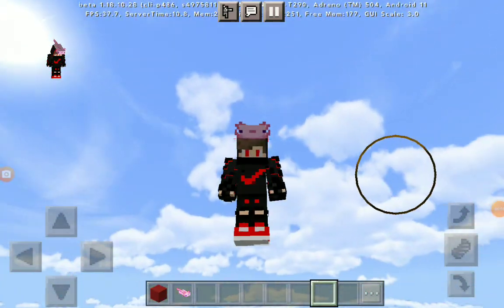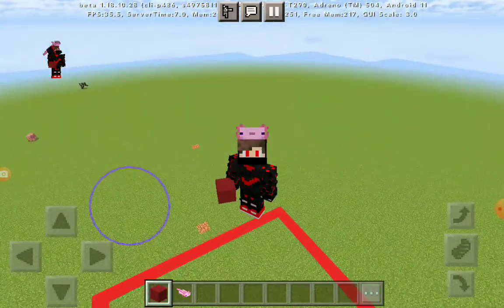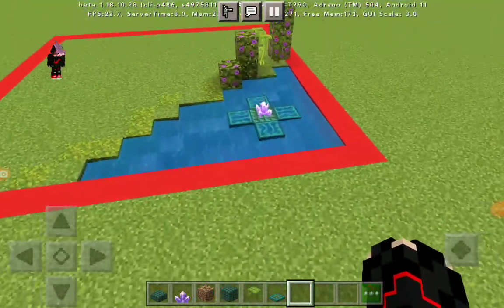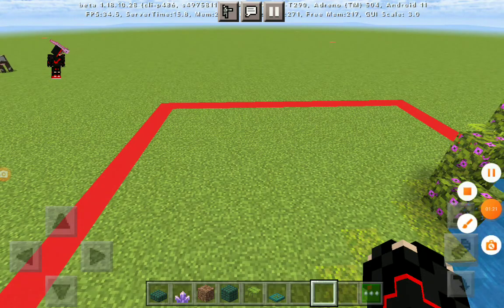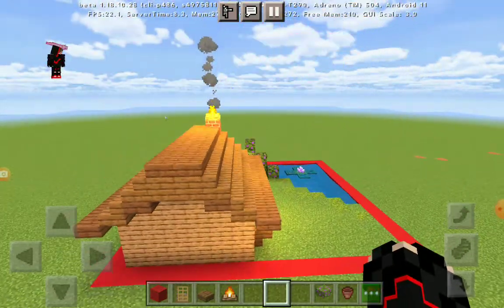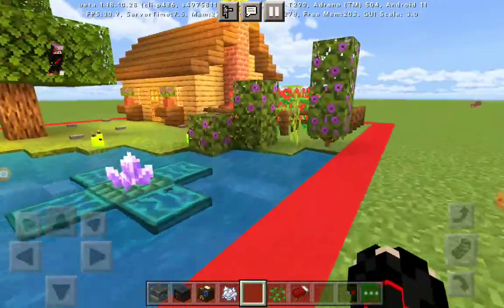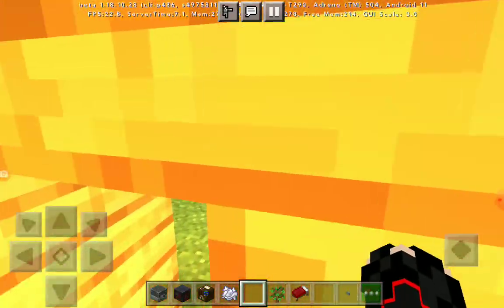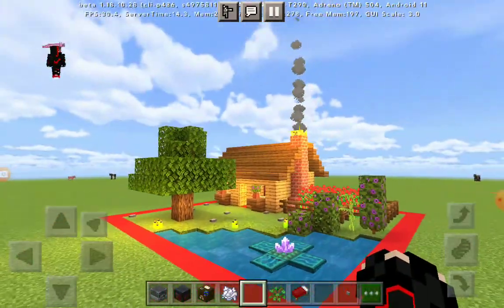Building something in minecraft on 1 chunk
I build something on one chunk
Fun fact: 1 Chunk is a 16×16 square